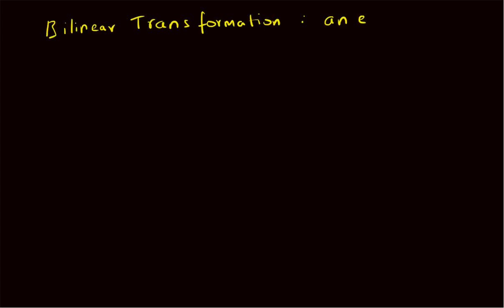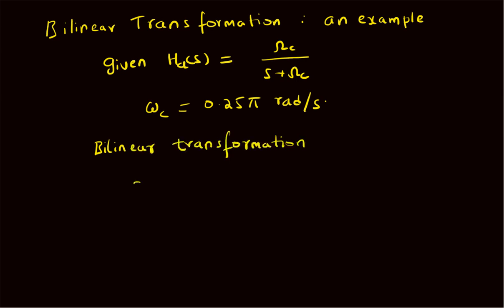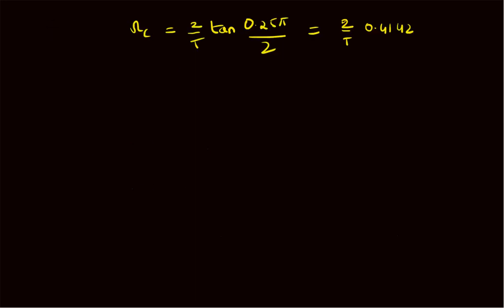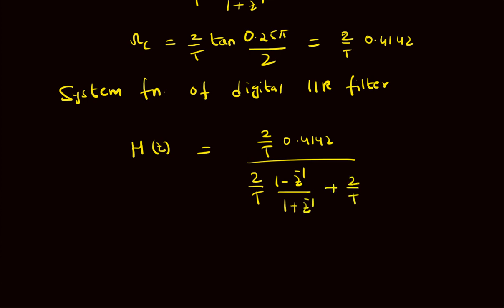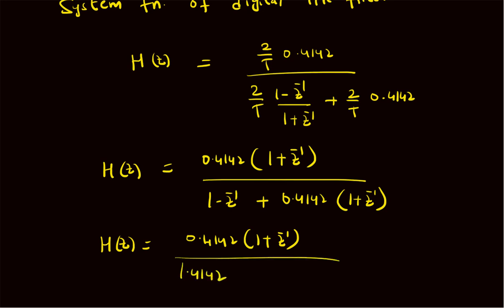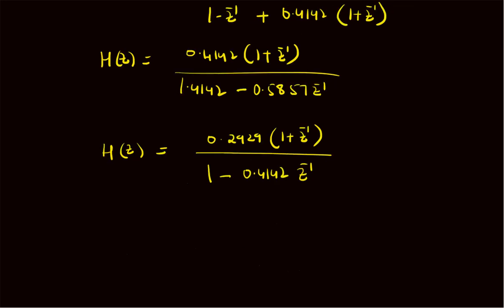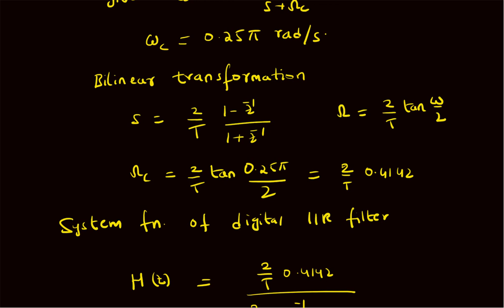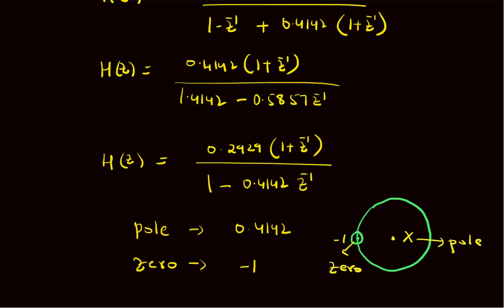Example 1 on Bilinear transformation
An example on using the Bilinear transformation to convert an analog filter to digital IIR filter